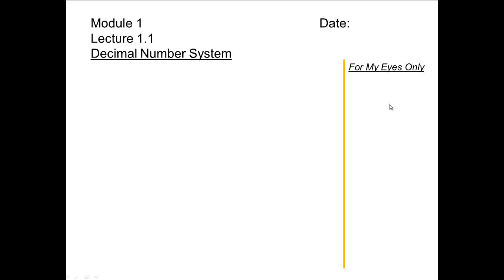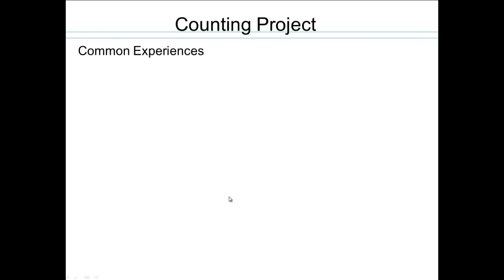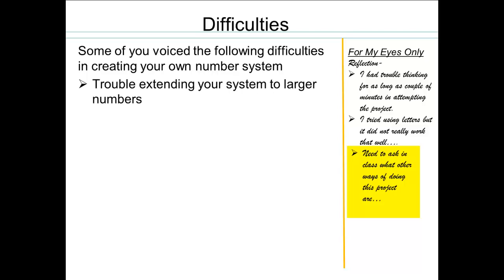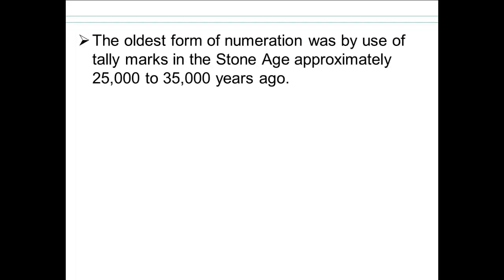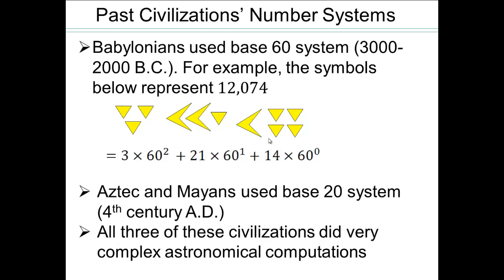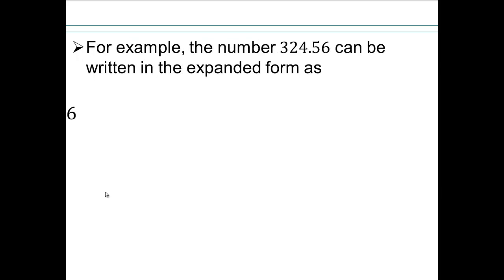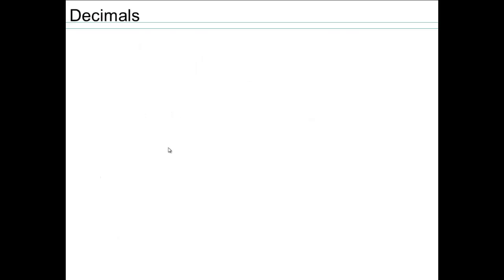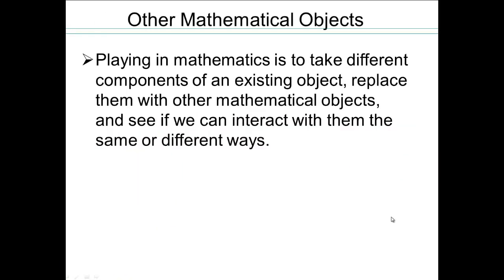Module 1 Lecture 1.1 Decimal Number System